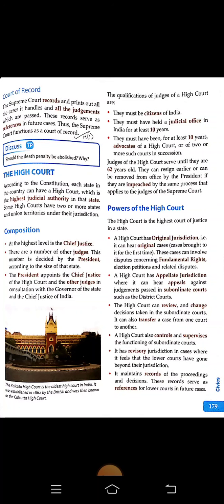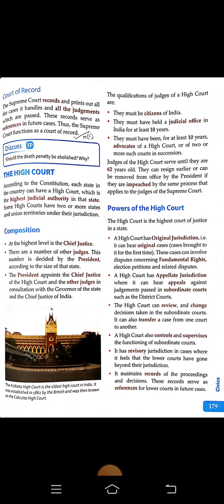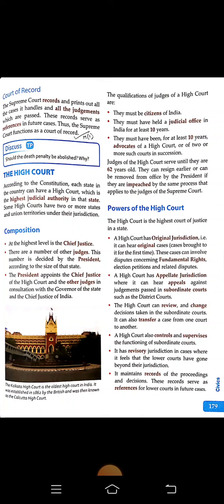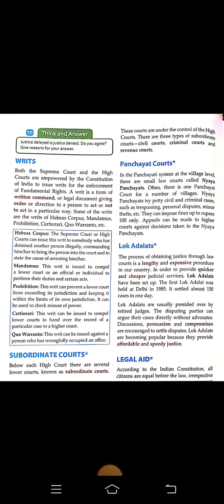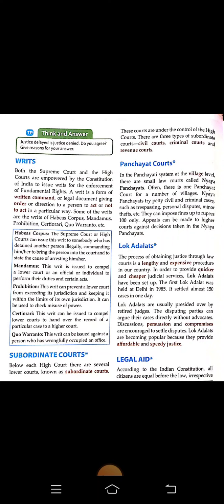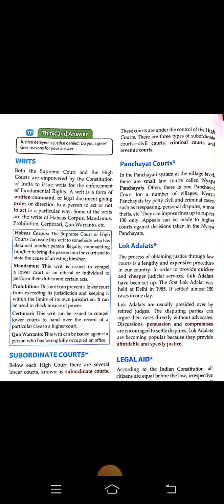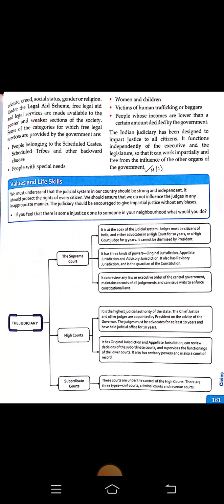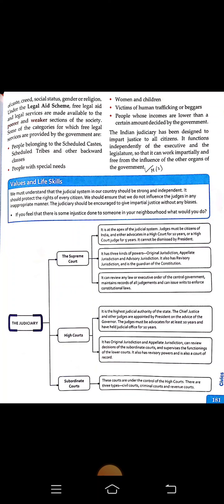Class-VIII/The Judiciary/Part-2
Class-8/History/Chapter-18/Part-2